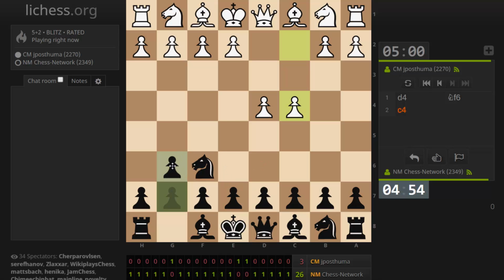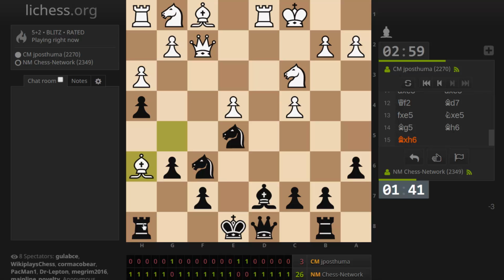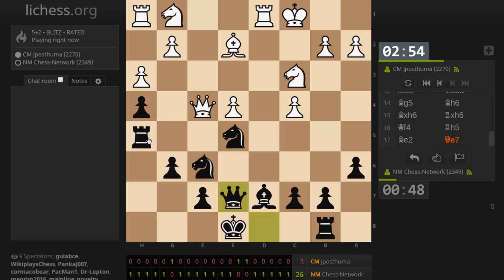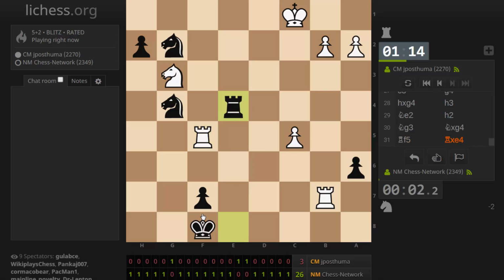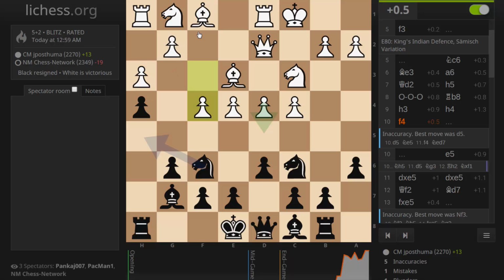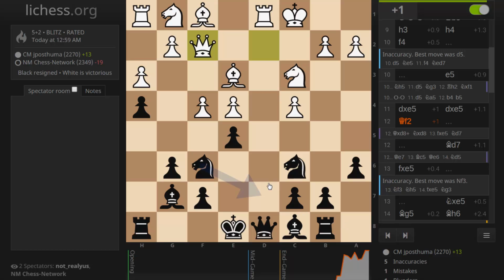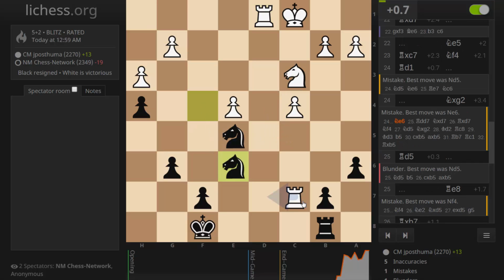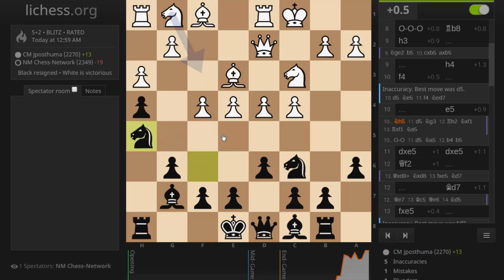Blitz Chess #345: King's Indian Defence, Sämisch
This is a blitz chess game I played as black with time control 5|2. The opening was theKing's Indian Defence, Sämisch variation. First there's some action on the queenside with black lining up a b5 pawn break, then the kingside to prevent a dark-squared bishop exhange, and finally the center, where play turns quite volatile. Accurate calculation is paramount in such environments.

PGN:
1. d4 Nf6 2. c4 g6 3. Nc3 Bg7 4. e4 d6 5. f3 { King's Indian Defence, Sämisch Variation } Nc6 6. Be3 a6 7. Qd2 h5 8. O-O-O Rb8 9. h3 h4 10. f4 e5 11. dxe5 dxe5 12. Qf2 Bd7 13. fxe5 Nxe5 14. Bg5 Bh6 15. Bxh6 Rxh6 16. Qf4 Rh5 17. Be2 Qe7 18. Bxh5 Nxh5 19. Qh6 Qf8 20. Qxf8+ Kxf8 21. Nf3 Nxf3 22. Rxd7 Ne5 23. Rxc7 Nf4 24. Rd1 Nxg2 25. Rd5 Re8 26. Rxb7 g5 27. c5 g4 28. hxg4 h3 29. Ne2 h2 30. Ng3 Nxg4 31. Rf5 Rxe4 32. Rfxf7+ Kg8 33. Rg7+ Kf8 34. Rh7 Kg8 35. Nxe4

I'm a self-taught National Master in chess out of Pennsylvania, USA who learned how to play from my father in 1988 at the age of 8. The purpose of this channel is to share my knowledge of chess to help others improve their game. I enjoy continuing to improve my understanding of this great game, albeit slowly. Your support is greatly appreciated. Take care, bye. ;)